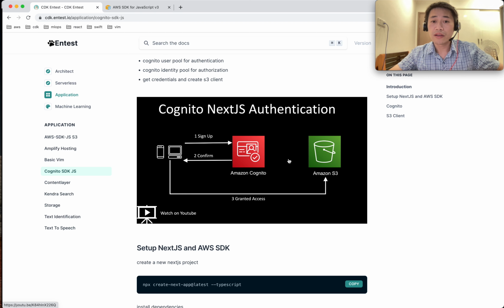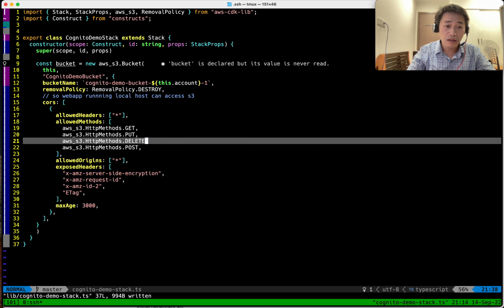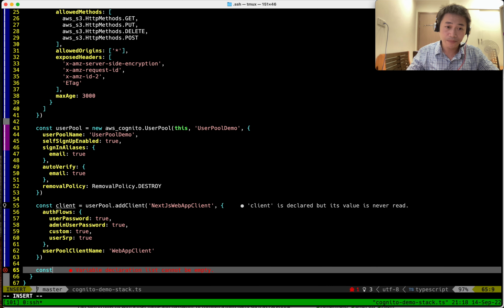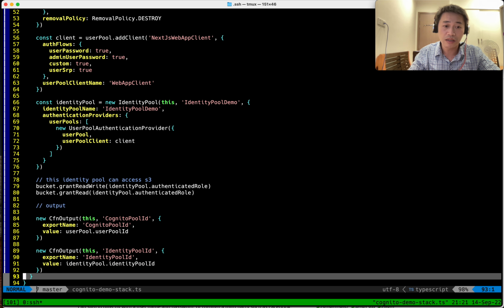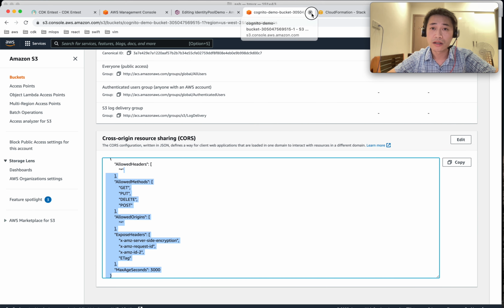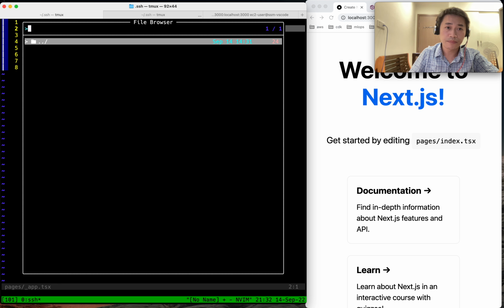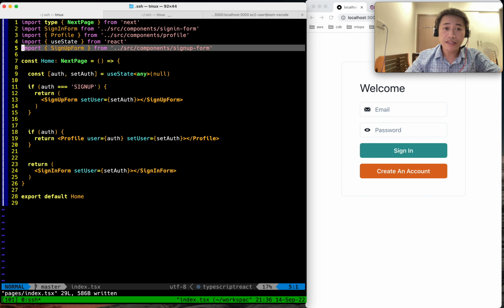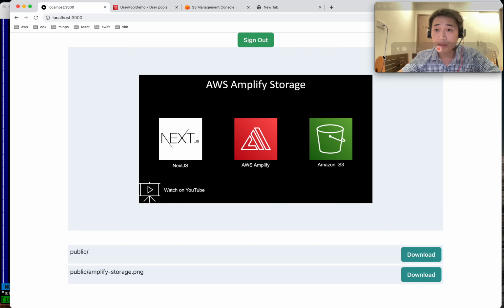Cognito NextJS Authentication Flow